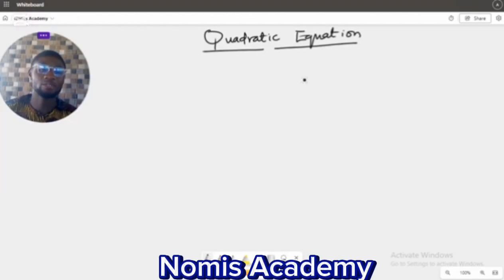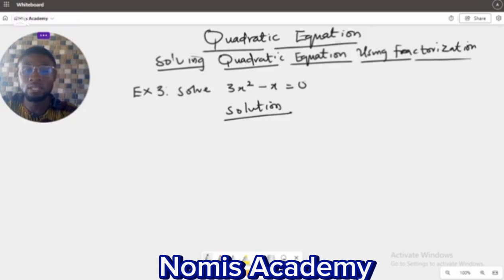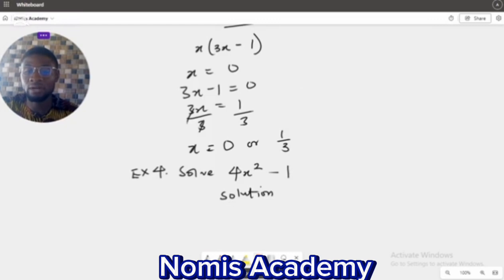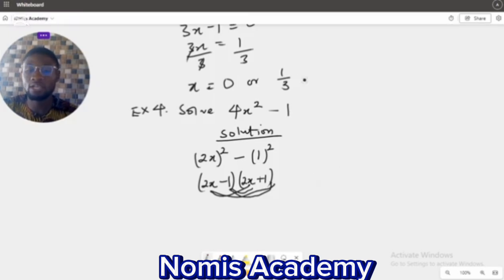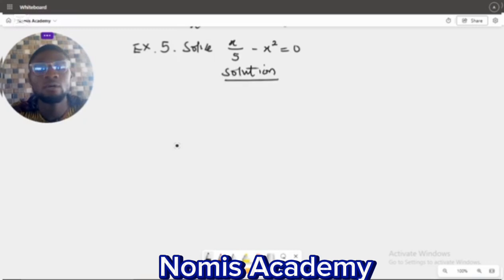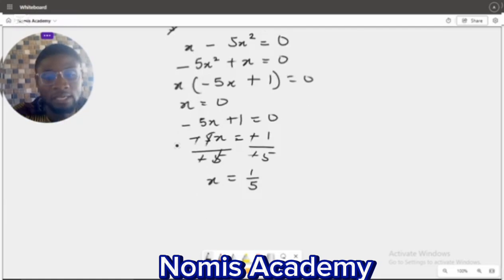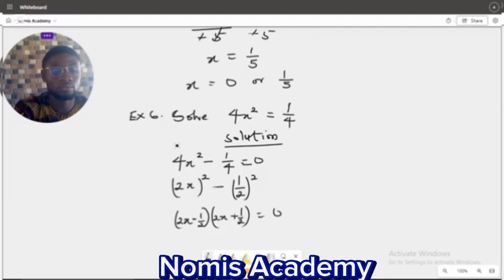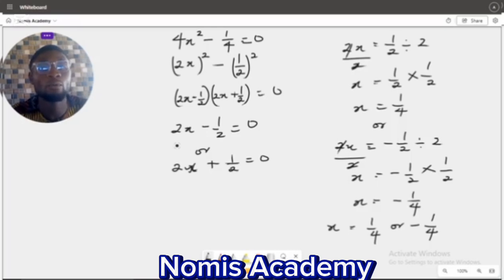Solutions Of Quadratic Equations Using Factorization Method..... continuation......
How to solve Quadratic Equations Using Factorization Method. This is a continuation of previous lessons on this topic.